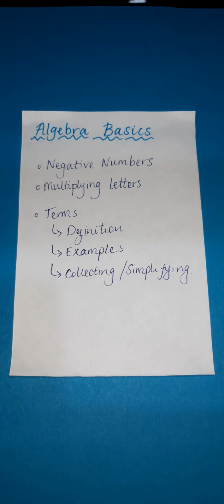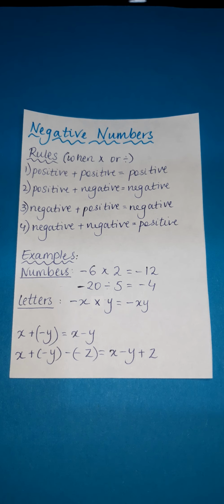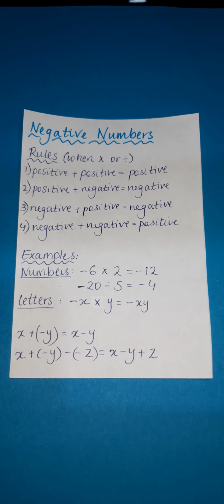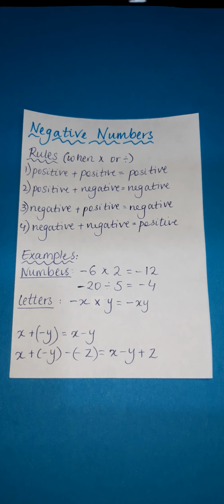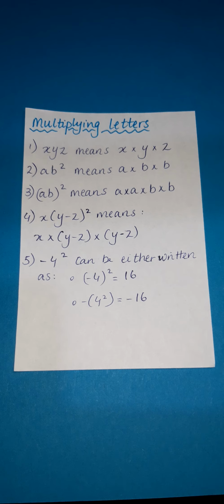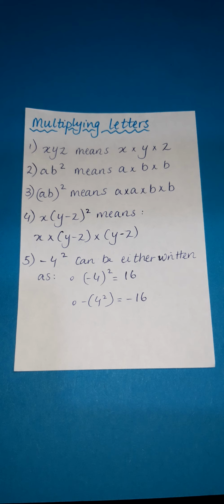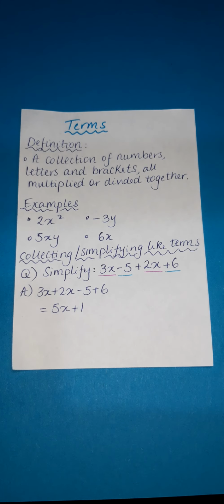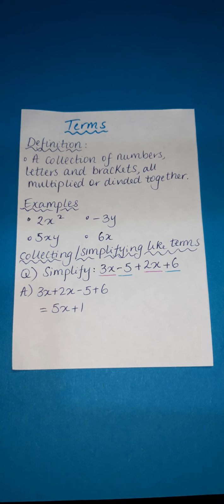Algebra Basics: Easiest explanation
Hi guys,

This video goes through:
Negative number rules and how we apply them to algebra letters.
How we write letters when multiplying them.
Definition, examples of terms and how to simplify them.